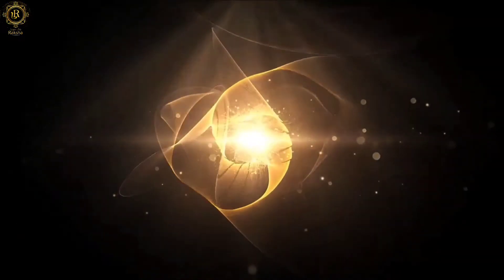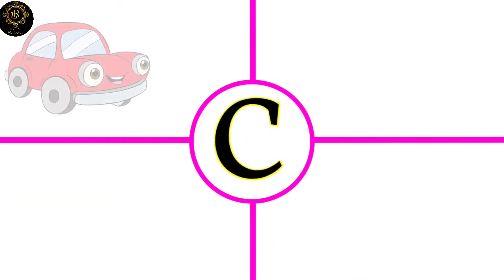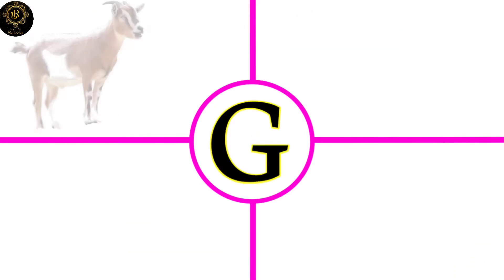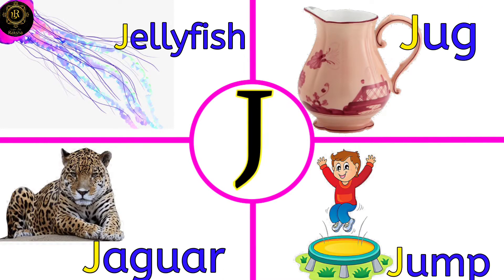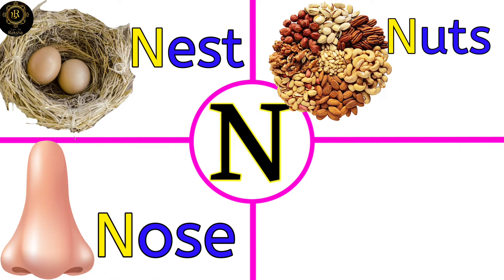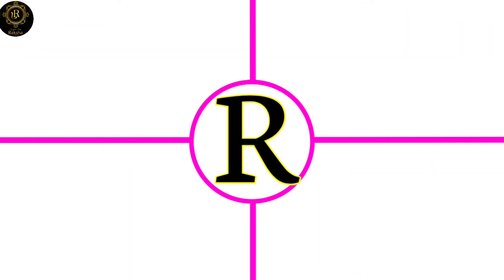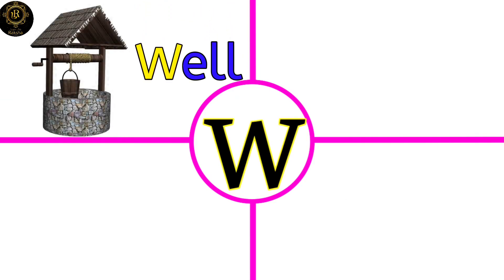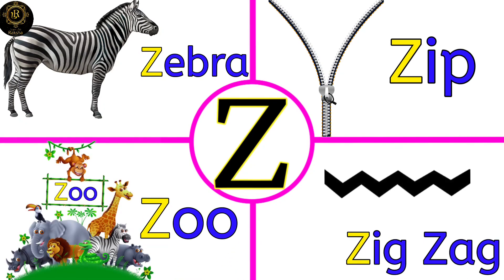Alphabet/ Learning alphabet for kids/ a for Apple/ b for ball /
Hai friends..this is learning channel